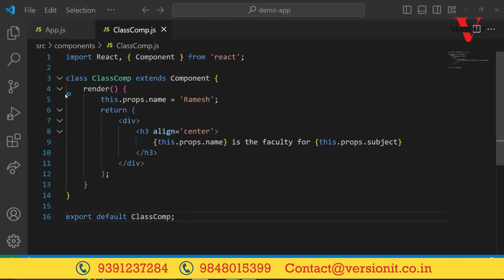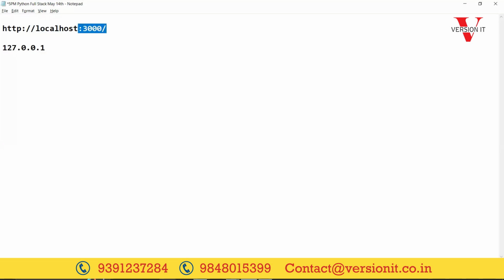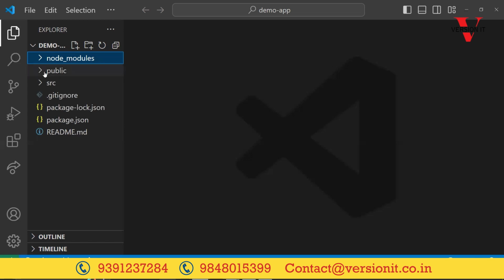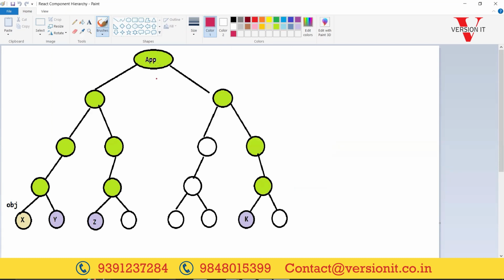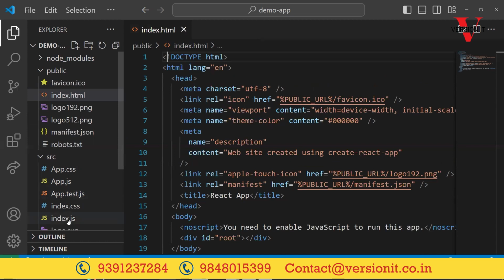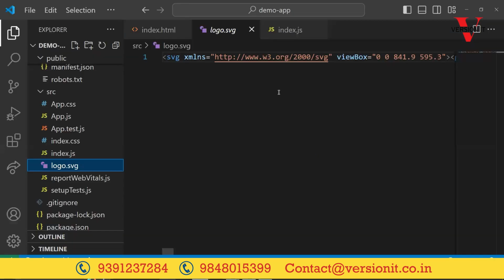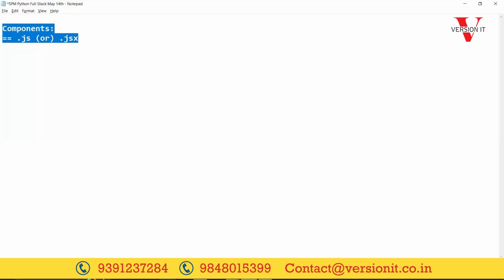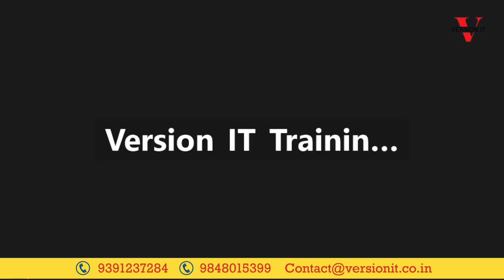React-js tutorials for beginners _ Class#1